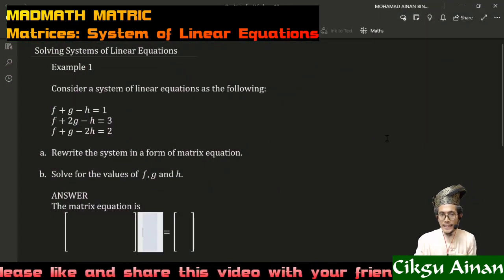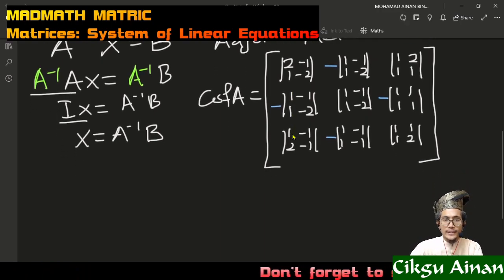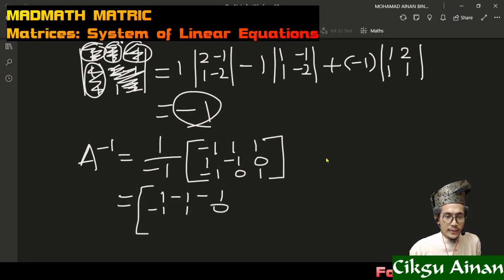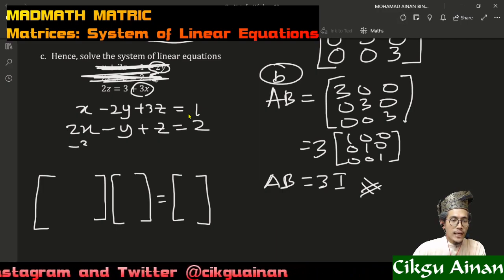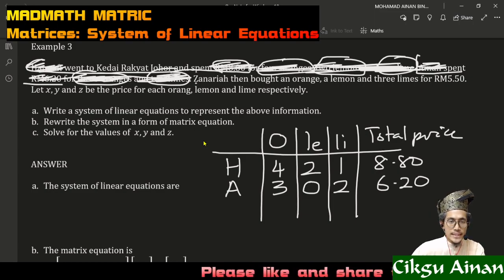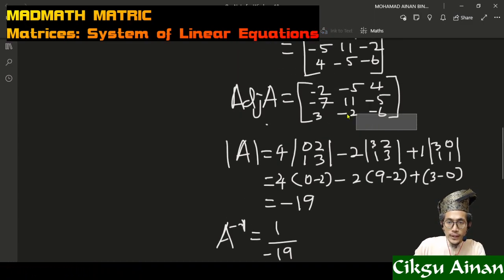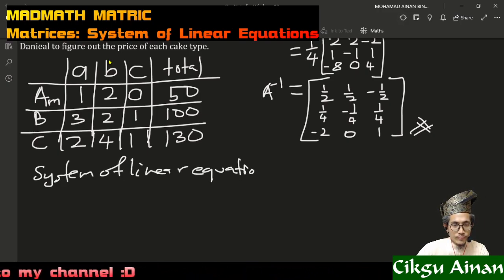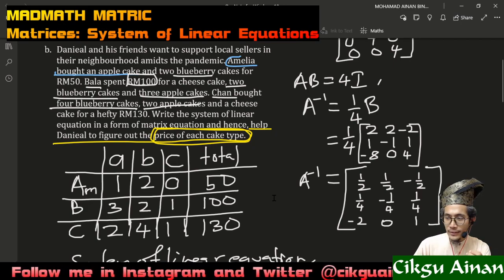MADMATH MATRIC DM015 Matrices: System of Linear Equations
This stream will discuss four examples on how to solve the system of linear equations.